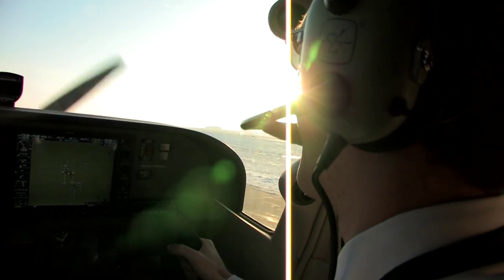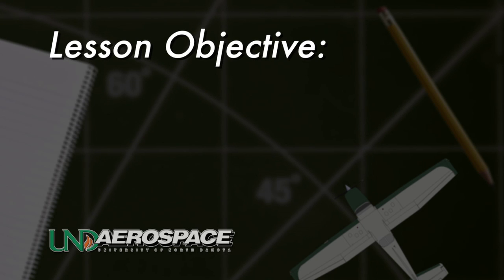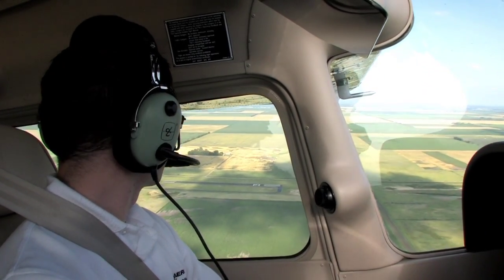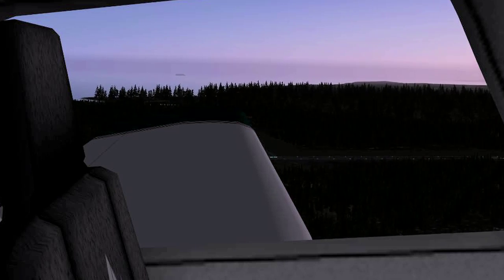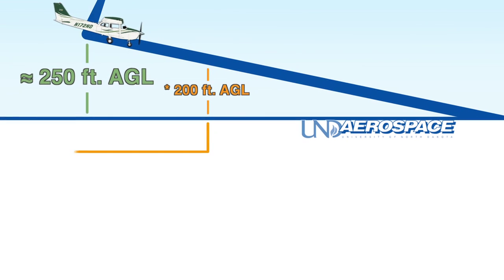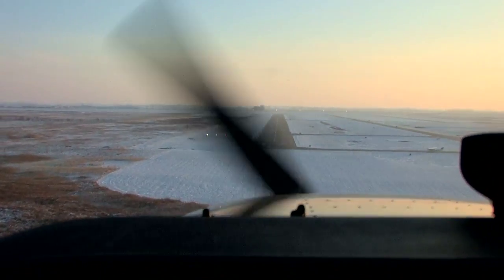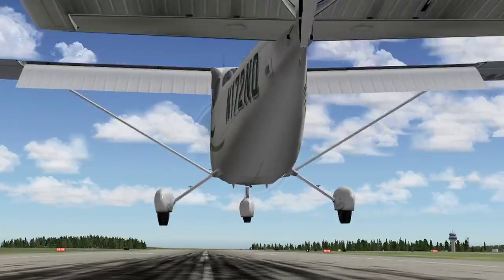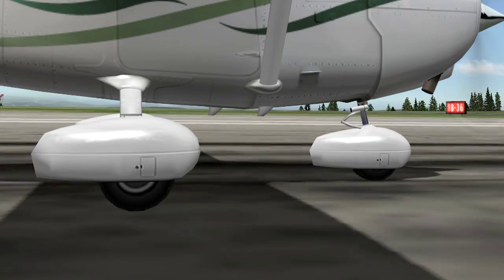(VIDEO 1)Normal Approach and Landing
Its back to basics on this UND AeroCast episode. Although we call it Normal, the Normal Approach and Landing is one of the most challenging parts of any flight to consistently master.  In this episode, UND CFI Anthony Bottini guides you through the procedures and techniques defined by UND Aerospace Standardization that allows the pilot to make safe, stabilized approaches and landings again and again.  If you're a new student, use this episode as a guide during your flight training to aid in building your confidence in making safe approaches and landings and developing the experience to help decide when it is time to go around. For you seasoned pilots, maybe its time to brush up on some basic skills to keep you safe and, well, maybe impress your next group of passengers.  Thanks to Rodolfo from São Paulo, Brazil and to Paula from Grand Forks, ND for sending some absolutely stunning fan photos.